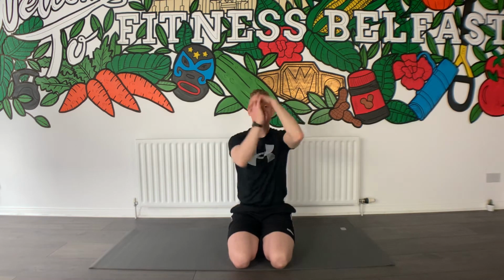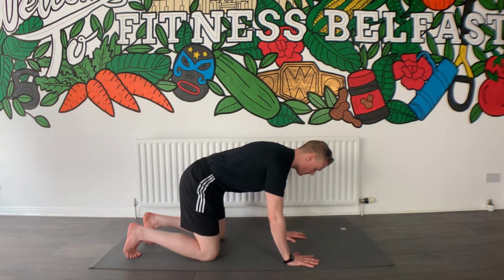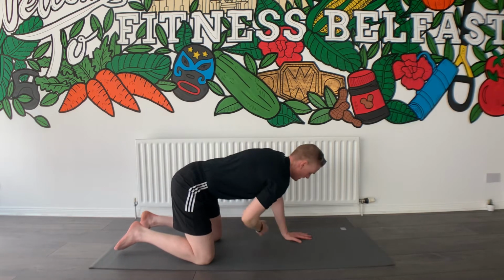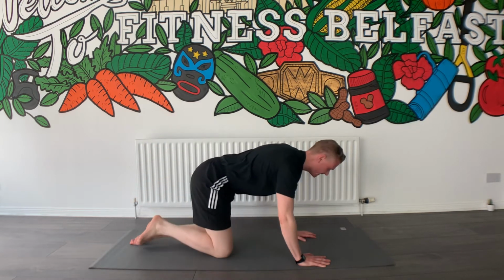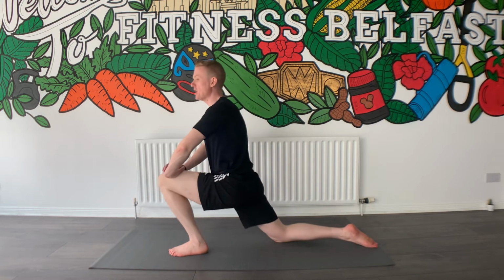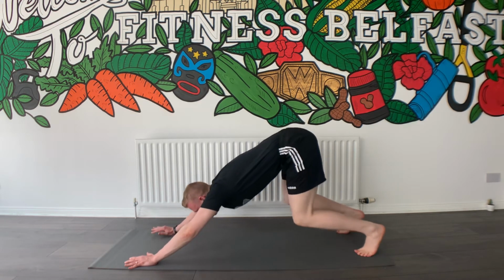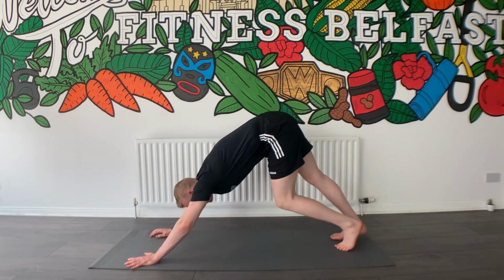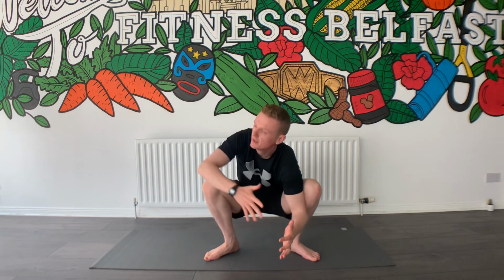Full Body Mobility Warm Up